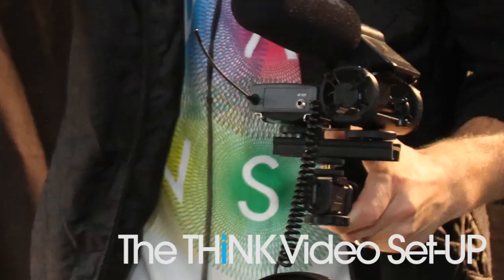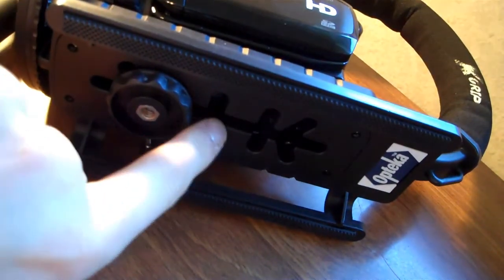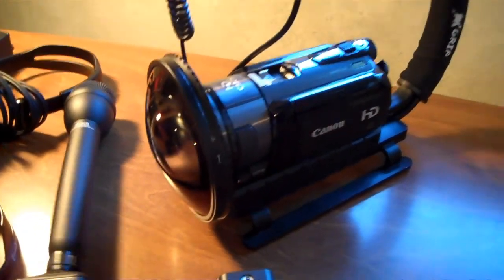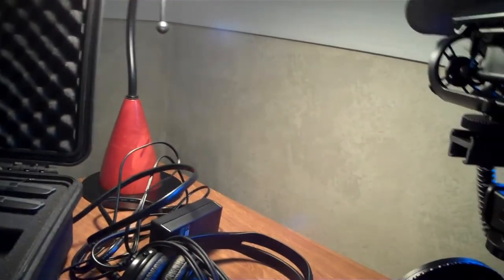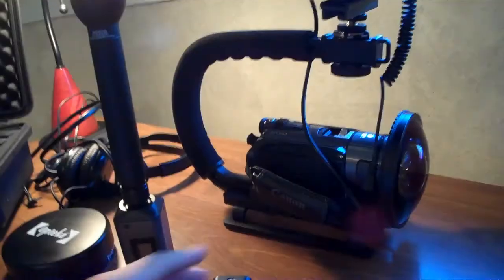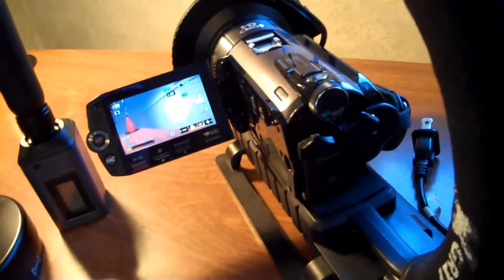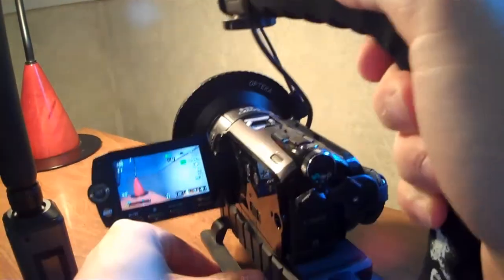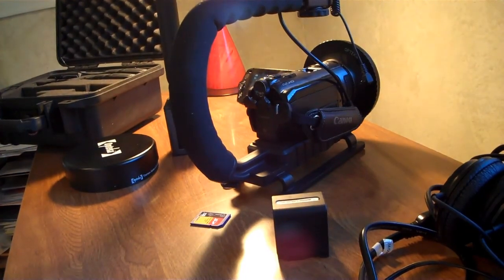Opteka Fisheye and Canon Vixia | Video Gear Set Up Overview and Opteka Review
Pick up the gear here at our Amazon Store (Amazon)

Equipment Review:
Review Canon VIXIA HFS100

Review Opteka OPT-SC58FE Titanium Series 58mm 0.3X Fisheye

Review Opteka X-GRIP

Review Sennheiser Wireless EW 100ENG G2

Review Rode VideoMic Directional Video Condenser

Review Rycote Hot Shoe Extension

SD Cards We Use:

Extra Batteries We Use:

Headphones We Use: